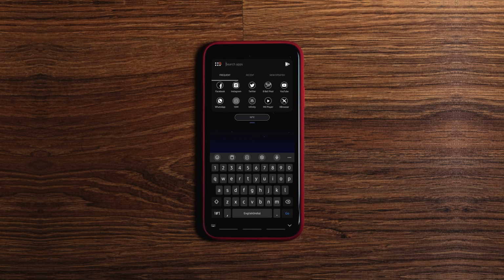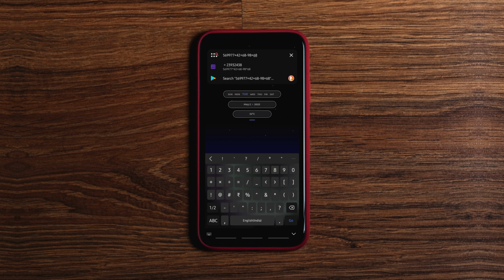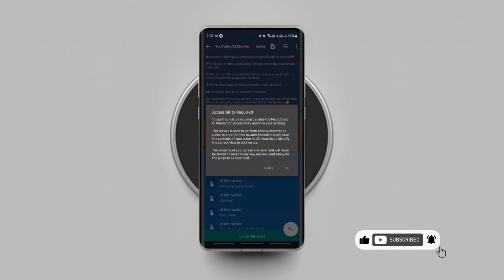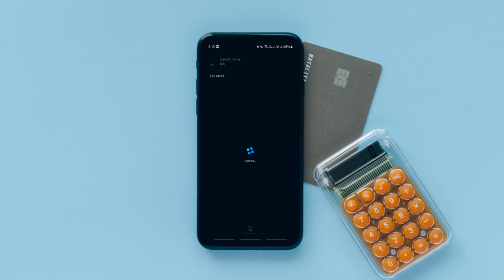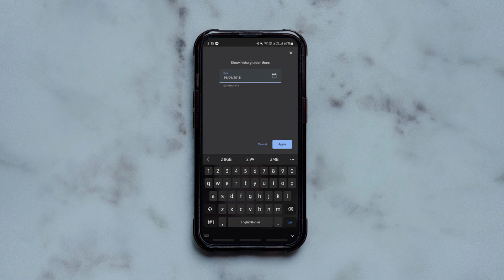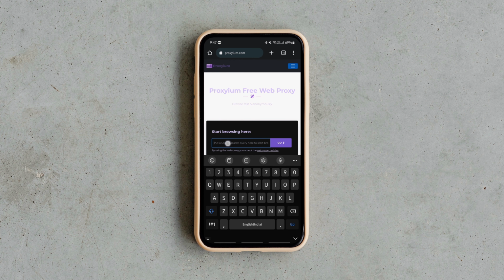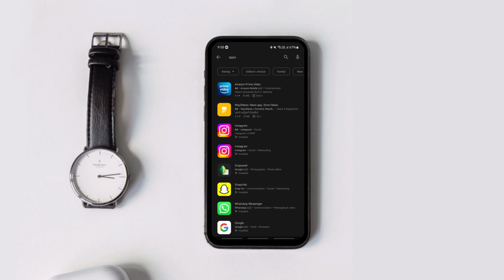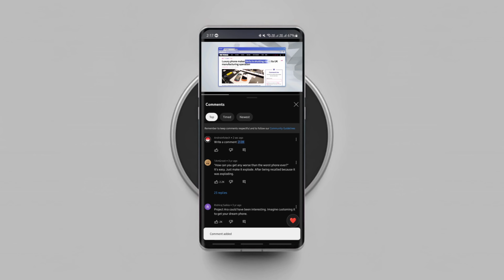7 NEXT LEVEL Android tips and tricks you didn't know in 2023!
In this video, we take a look at the top 7 INCREDIBLE Android
tips and tricks in 2023 that nobody knows! The video covers
a few tricks and hacks for YouTube Android, Google, Nova
auncher, Google play store, etc. Using these hidden Android
tricks, you can get the best out of your Android device and
enhance your Android user experience to another level.

0:00 Nova launcher's easter egg
0:45 Block all YouTube ads without premium or any Youtube client
1:15 Clear the cache of all apps without using any cache cleaning app
1:59 See and delete Google search history by date
2:31 Access Geo blocked websites without using a VPN
3:08 Easy trick to find new app releases on Play store
3:37 Latest YouTube feature that makes adding timestamps to the comments easier
4:18 Outro

otherwise be infringing. Non-profit, educational, or personal use tips the balance in